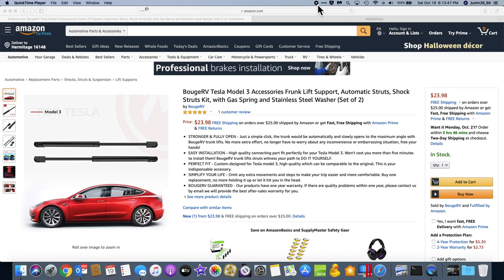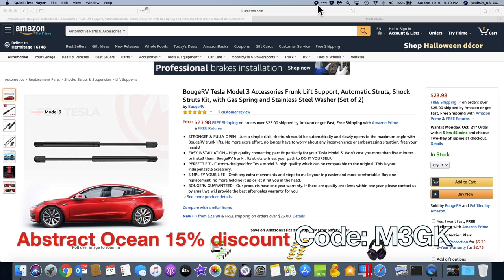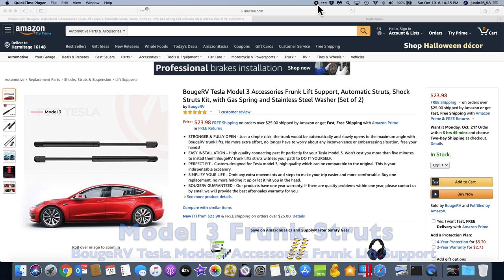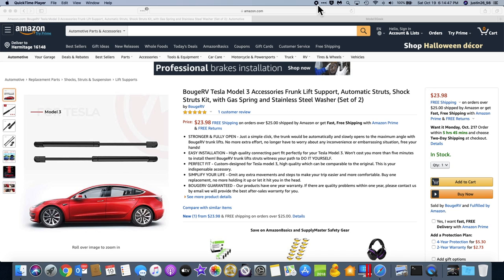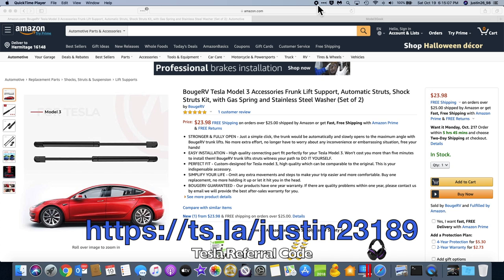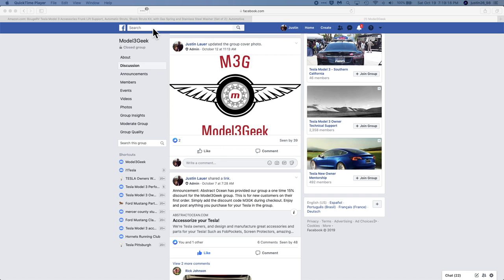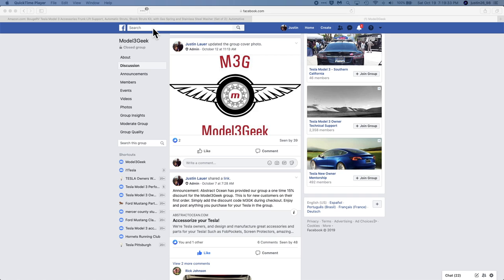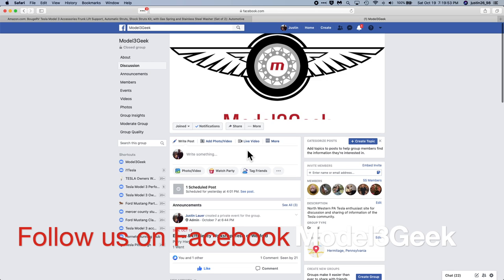BougeRV Frunk Struts Review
This is follow up video to Episode 1 of Model3Geek.  Low tension spring and will it work with stock struts.  It did until the weather changed. Now, I present BougeRV struts that auto open the frunk.